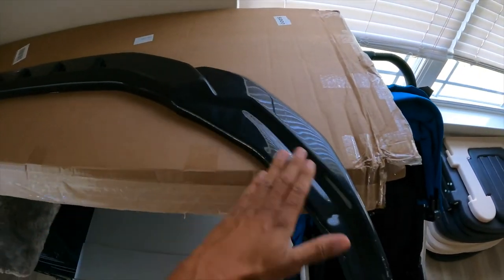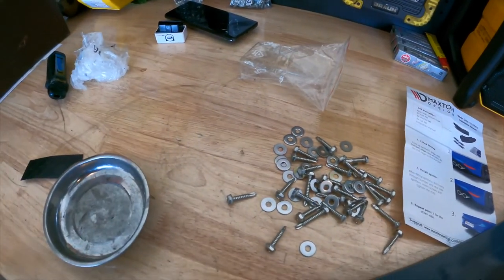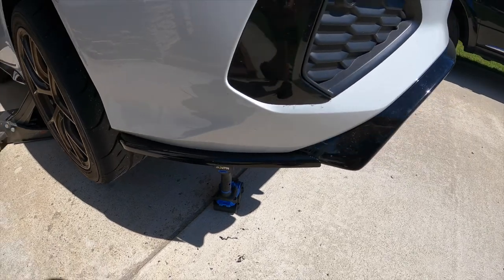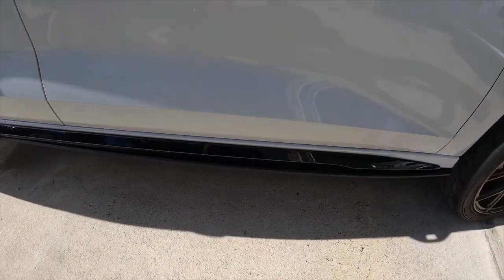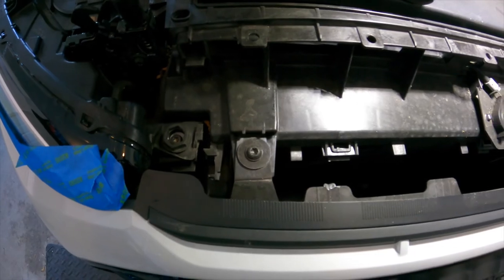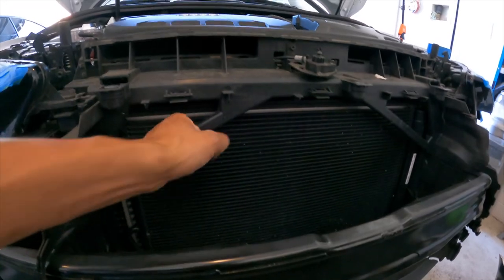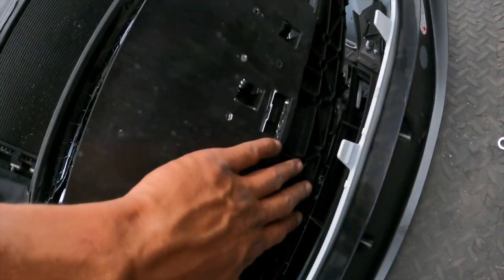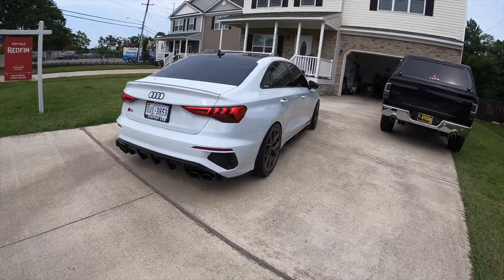Maxton lip, skirts, and rear spats install! LOOKS PHONOMENAL | 8Y S3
!!!MERCH!:
Brycejordanproductions.com

Instagram.com/Br32yce
Facebook page for the channel (most responsive here)